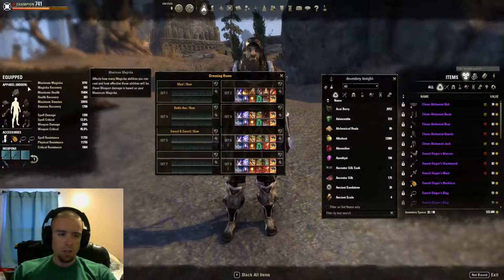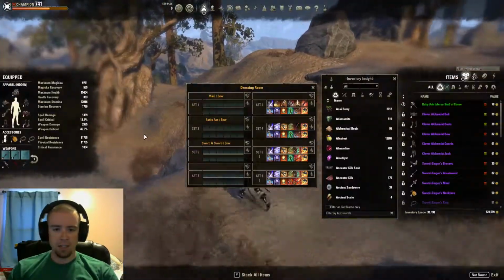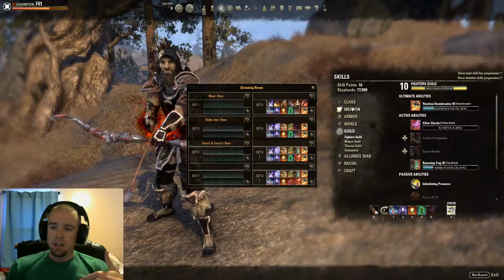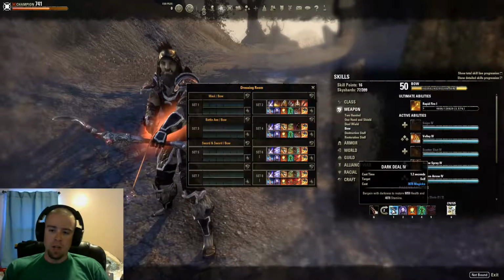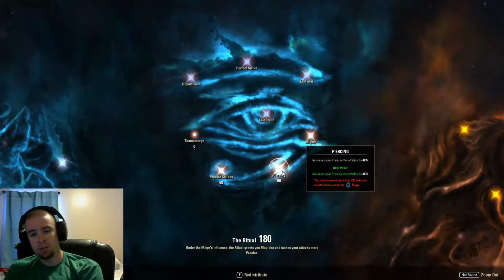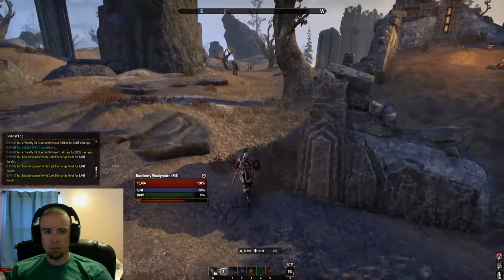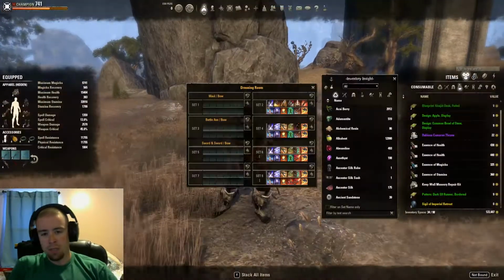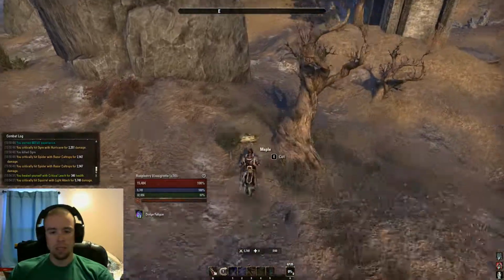ESO | Stam Sorc for the Beginner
This build is not the best of the best.  Its good for the average player thats not trying to be the elite or is just starting on the class with a brand new toon.